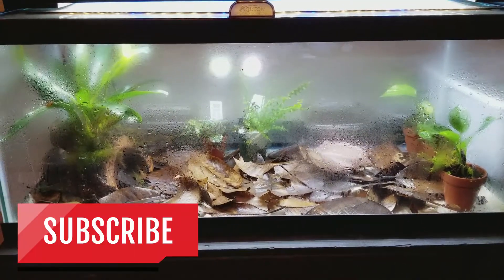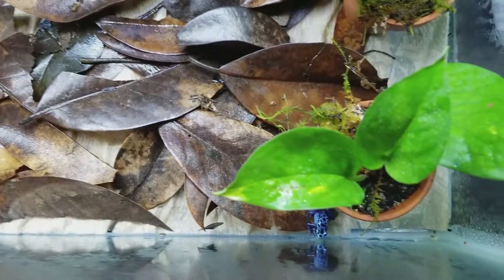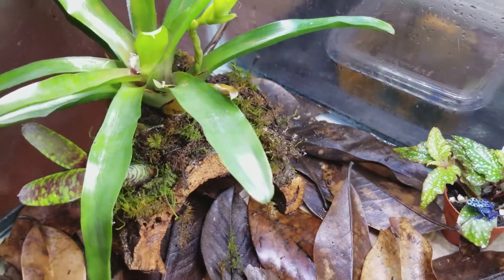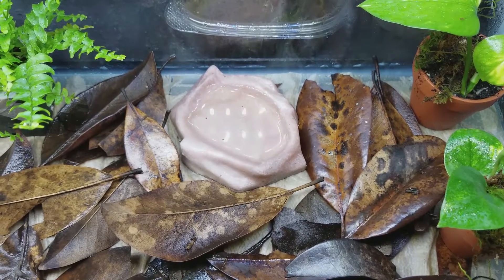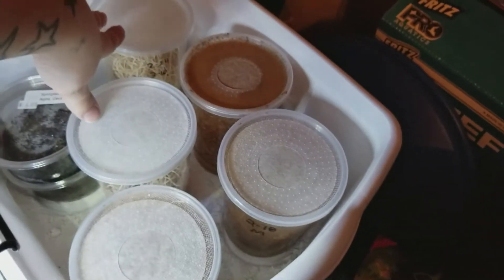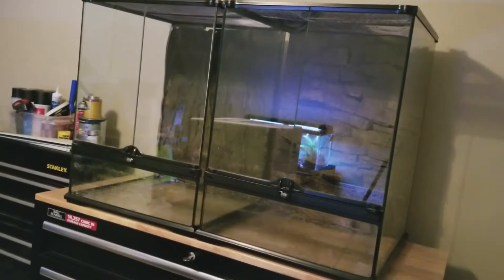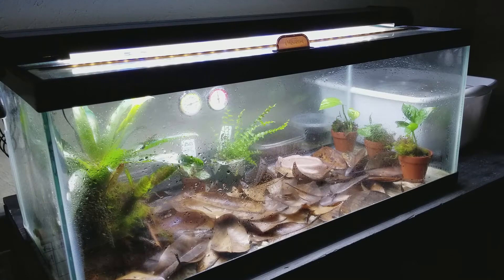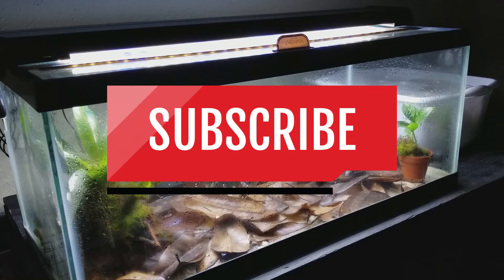Poison Dart Frog Pet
In this episode I introduce into my newest pets and hobby, Poison Dart Frogs. Poison Dart Frogs are a very easy pet to take care of and it takes little effort to make them thrive. They often stay in vivariums loaded with beautiful tropical plants that are very pleasing to the eye.

Jebao DCP 5000 Pump

1" Bulkhead Straier Screen

T5 Light

Orange Glasses

Kessil H380

ReefBrite LED

Flipper Magnet

Reef Roids

Nori Magnet

Python Water Changer

Bubble Magus Skimmer

Aqueon Circulation Pump

Fish Feeder

Hanna Alkalinity checker

Music
All songs in this video are properly licensed through BeatPick.com.